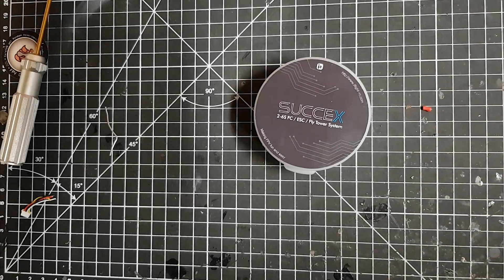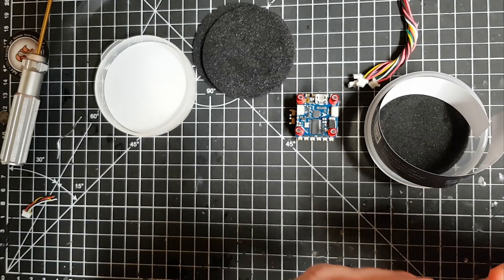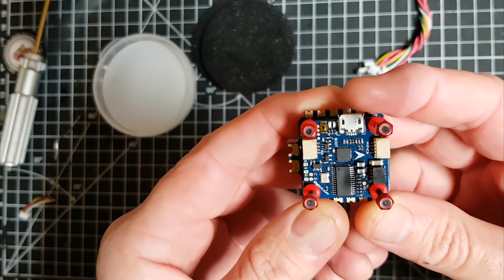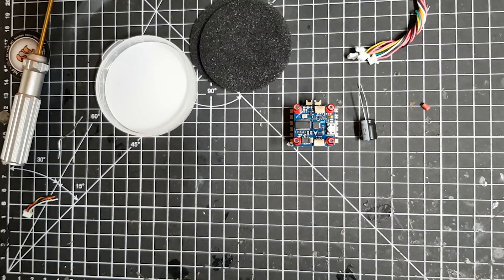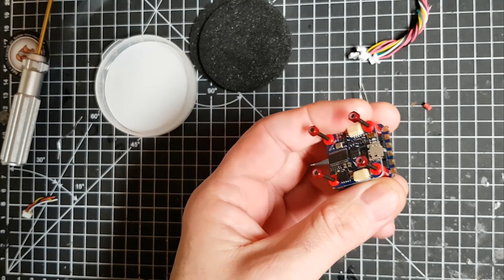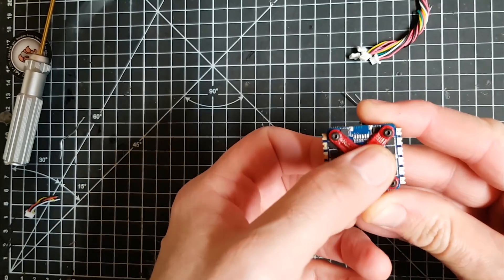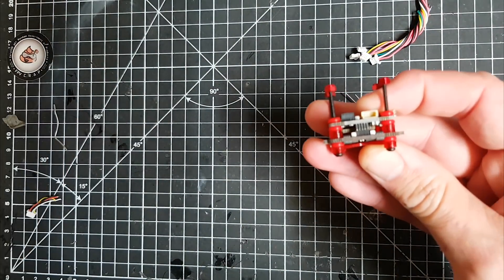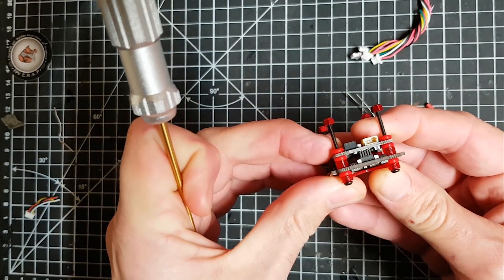6S Iflight 20x20 F4 mini & 35amp blheli 32 review. Can I bust it?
Iflight SUCCEX MINI F4 & 35amp Blheli 32 6S stack

Will the Iflight Succex stand up to 6S 5” freestyle punishment from the 2207 Xing?

Hyperlow RS+ will have them shortly.

I tested on HQ v1s 4.8 and then dropped to 4.3. For a light racer which would test the esc a lot less it might be worth a punt.